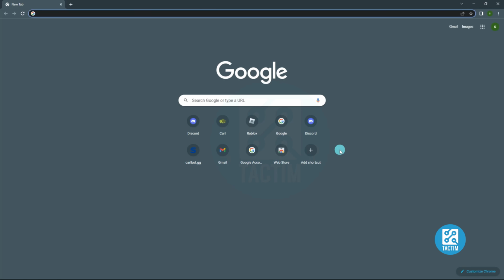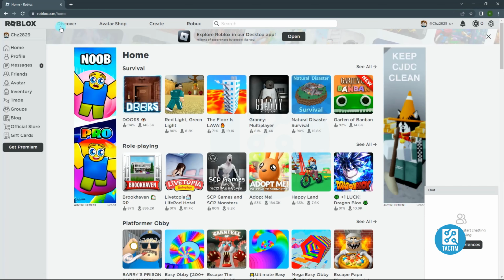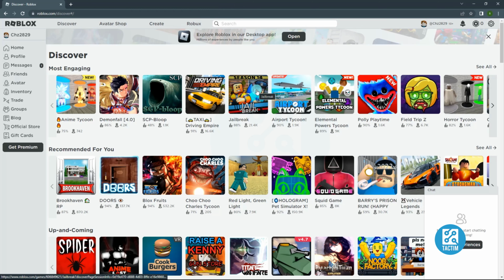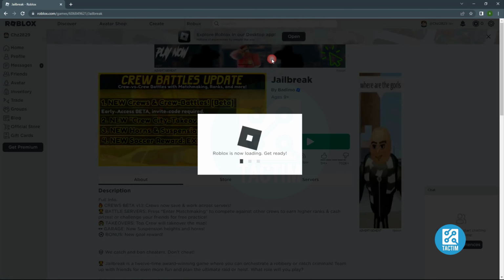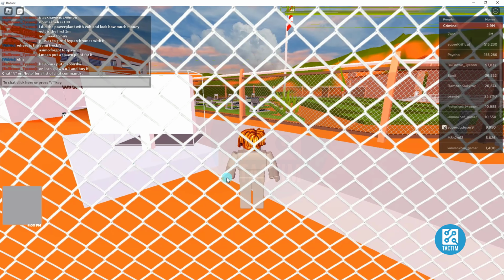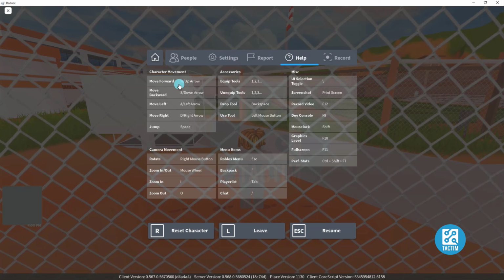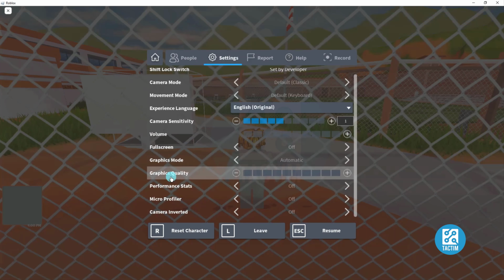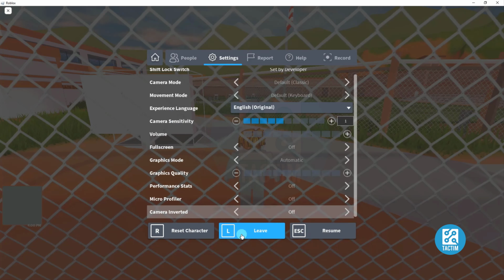How to Play Roblox: A Beginner's Guide 2025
Are you new to the world of Roblox and wondering how to get started? Look no further! In this video, we'll walk you through the basics of Roblox, including how to create an account, navigate the platform, and join games. We'll also give you tips on how to communicate with other players and how to stay safe while playing.
Whether you're a kid or an adult, Roblox is a fun and engaging platform with endless possibilities. With this beginner's guide, you'll be able to jump into the world of Roblox with confidence and start exploring all that it has to offer.